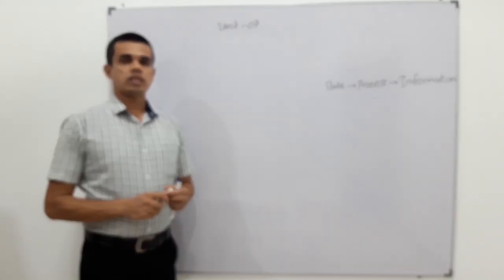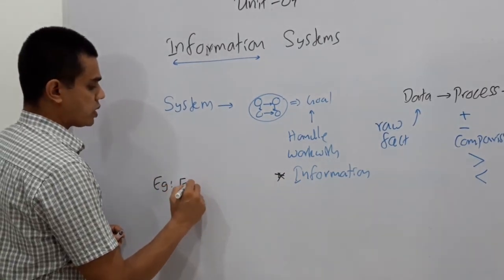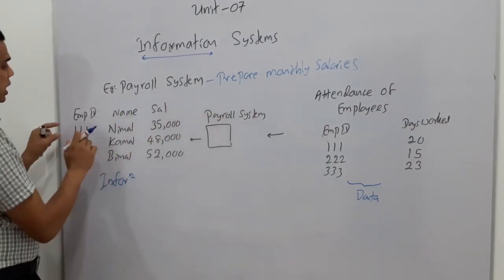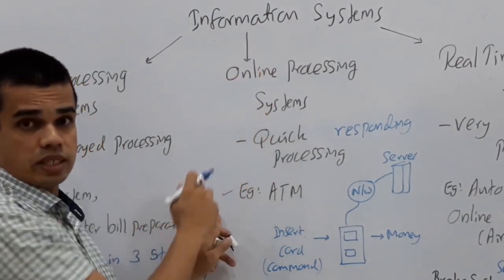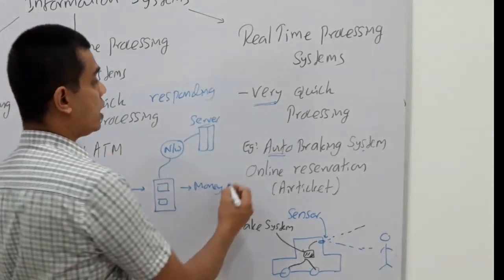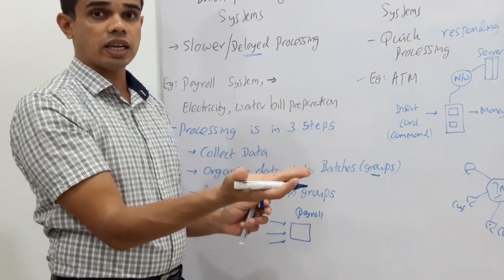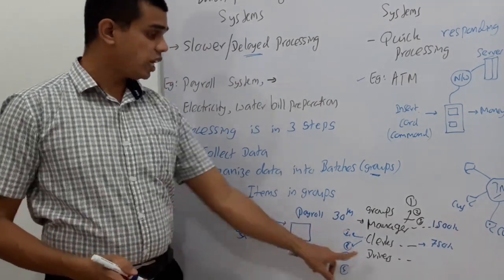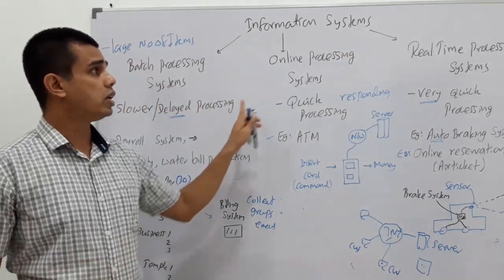A/L ICT Information Systems (Unit-07) Theory Concepts - Part 2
This video is explaining the theory concepts for the Unit -07 at the A/L ICT syllabus with examples and notes.

For Online ICT classes contact 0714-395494 (Whatsapp, Viber)